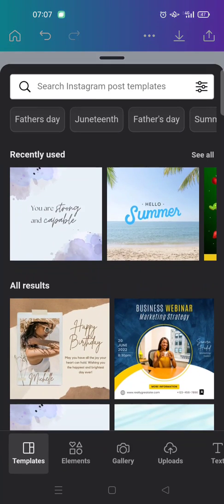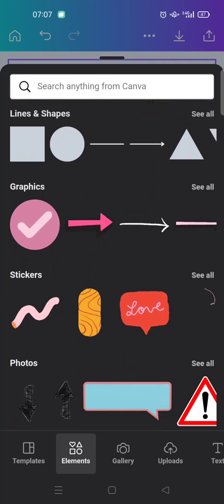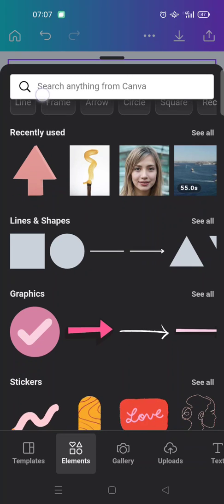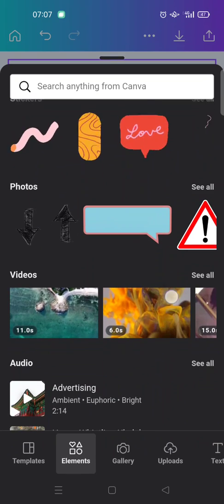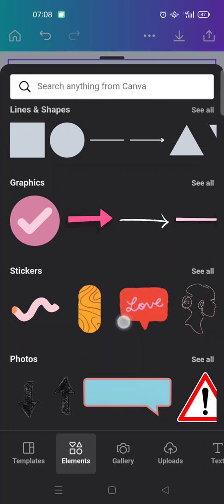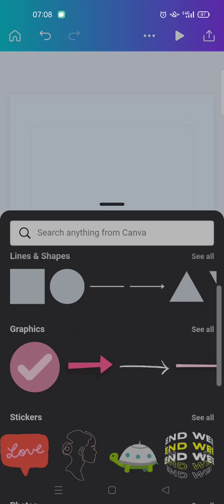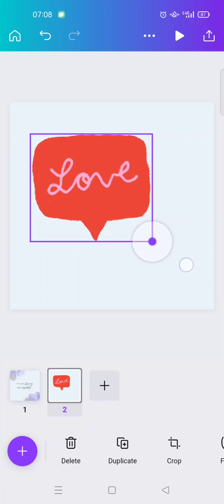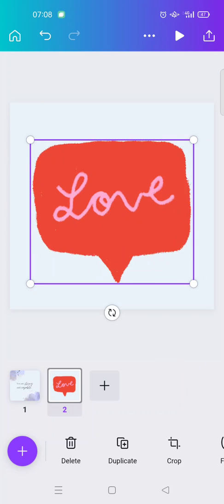How to Add Elements to Your Design on Canva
Here is how you can add elements on your Canva design